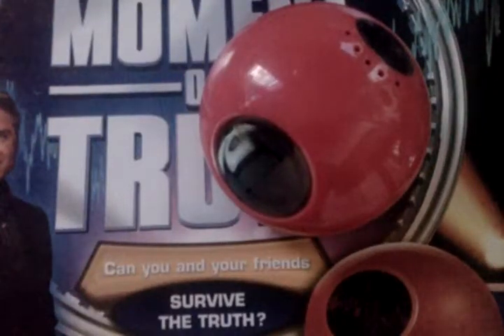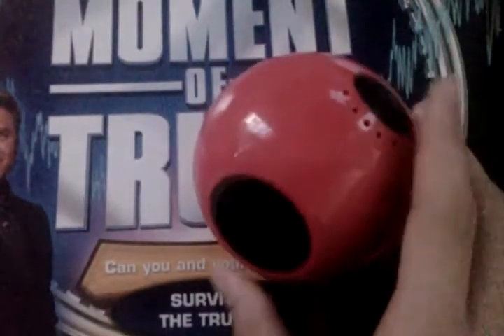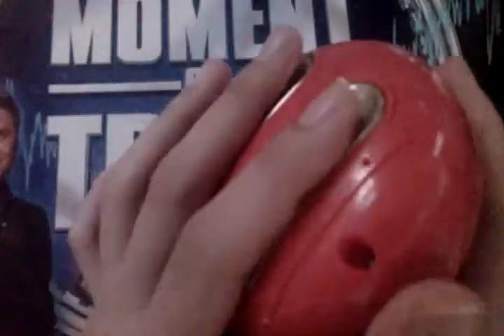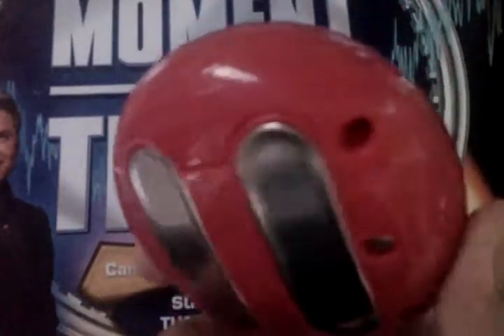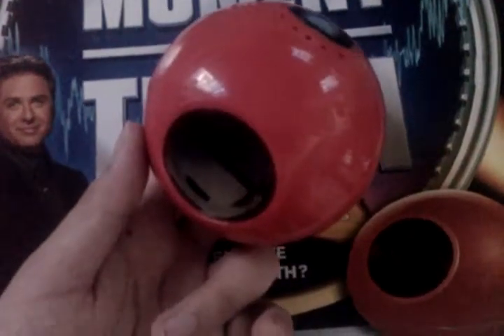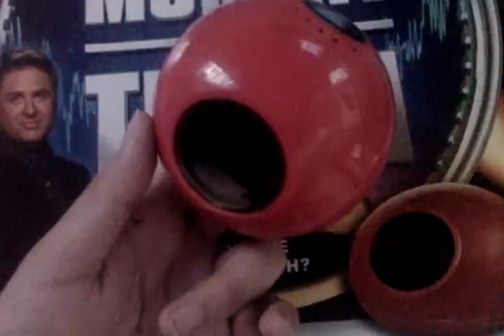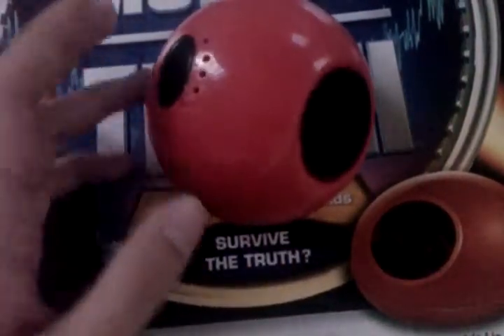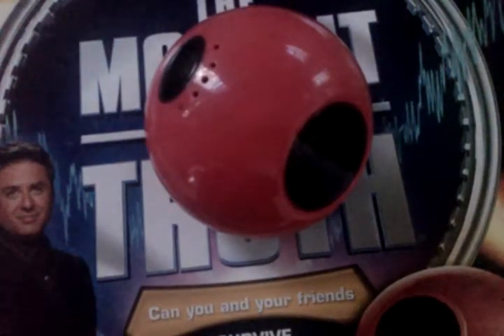Biometric Lie Detector Overview (The Moment of Truth):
An overview of the biometric lie detector unit that comes boxed with the game, the Moment of Truth.The unit "reads" two fingers of a person's hand in order to determine if they are telling the truth (green) or a lie (red)...